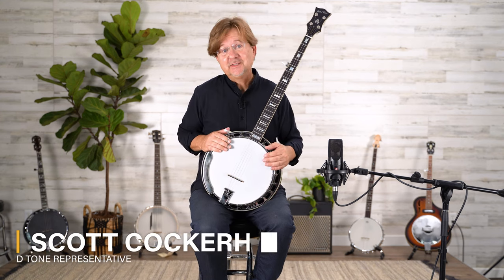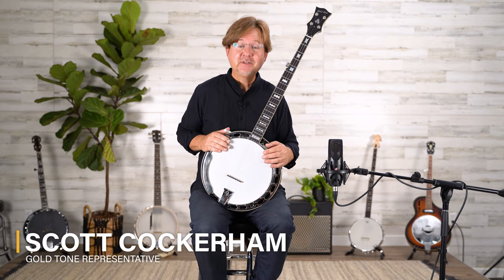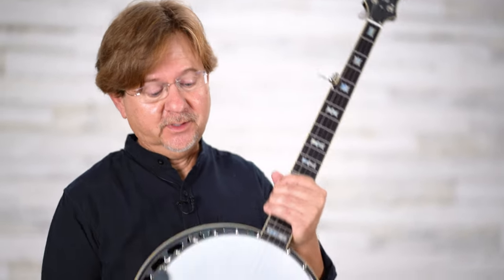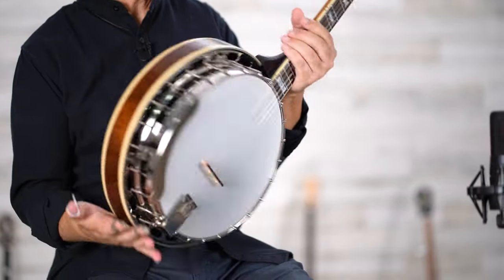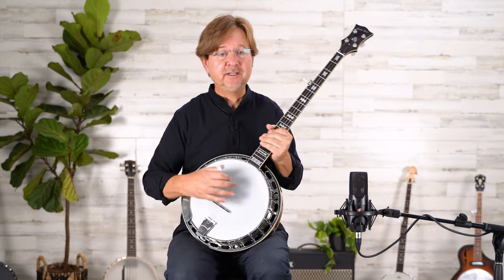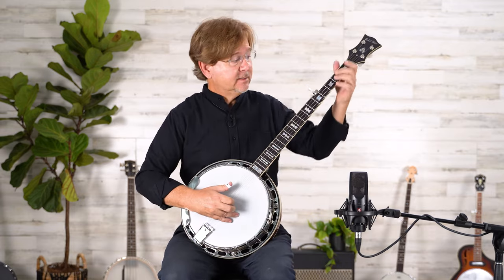Orange Blossom Bowtie Banjo from Gold Tone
In this video Scott Cockerham demonstrates the playability and tone of the new OB-2 Bowtie banjo. This vintage Mastertone made new re-produces the tone and feel of a 1960s Bowtie Banjo.

Timestamps:
0:00 - Introduction
0:14 - Demonstration
1:03 - End